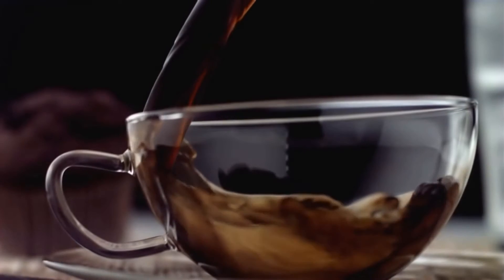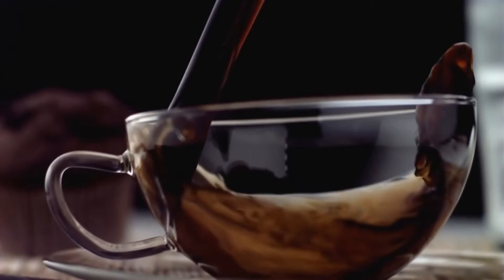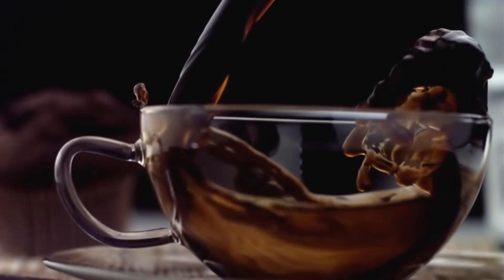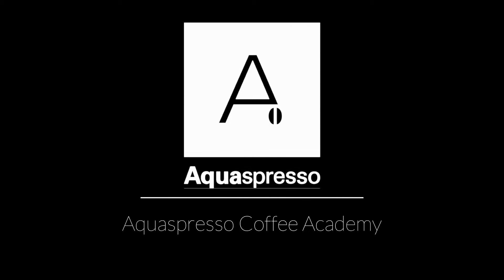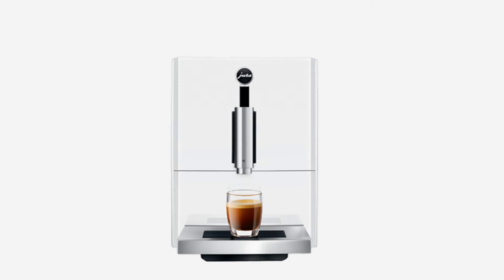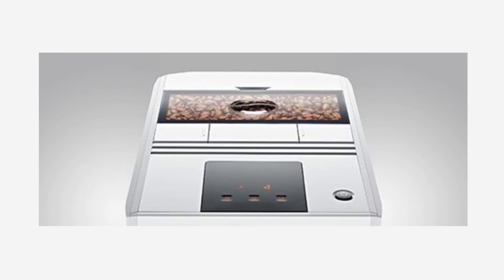Jura A1 Review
The Jura A1 is a coffee purists dream, and in this review, we demonstrate the features, who it's a good fit for and who it's bad fit for.